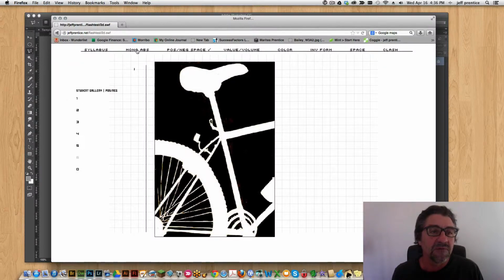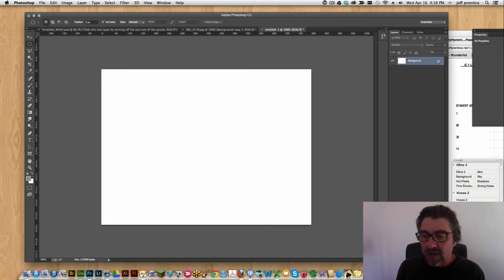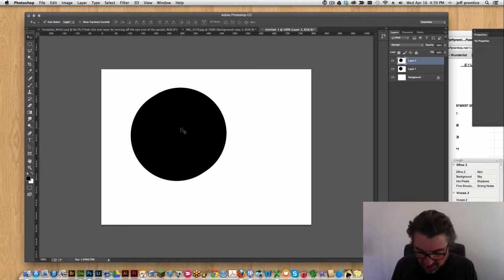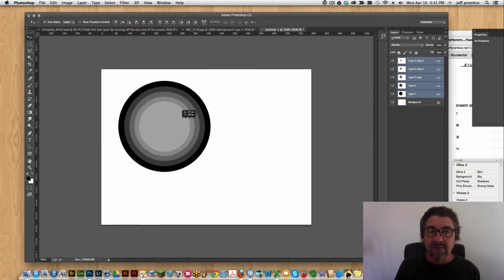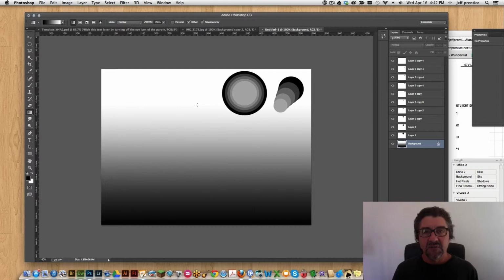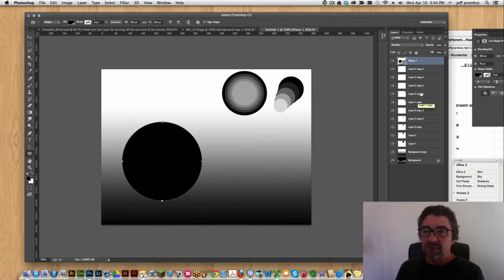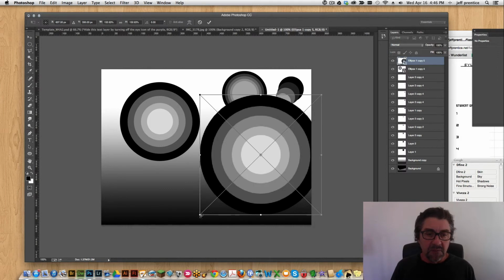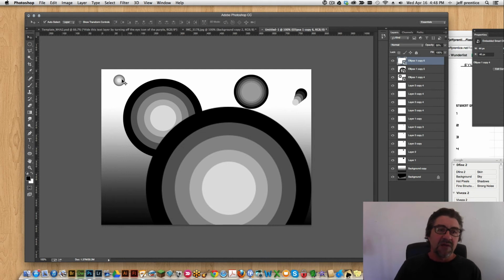Adding gray to your design bag of tricks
After working with black and white, we now introduce gray into compositions